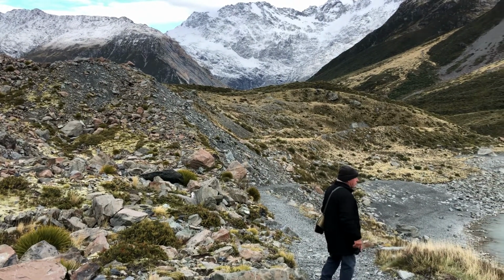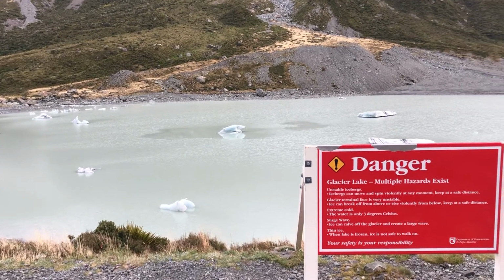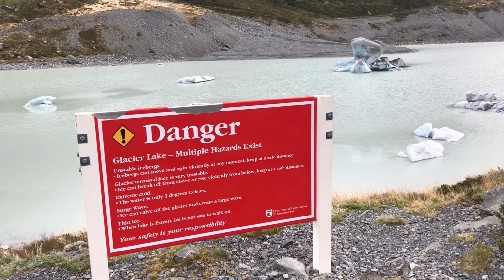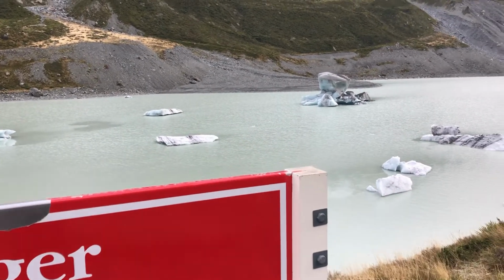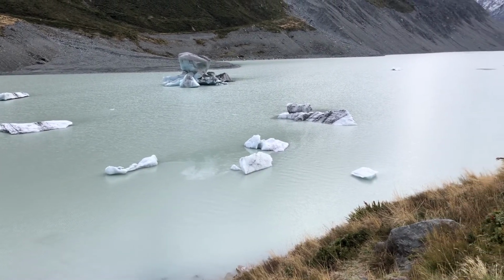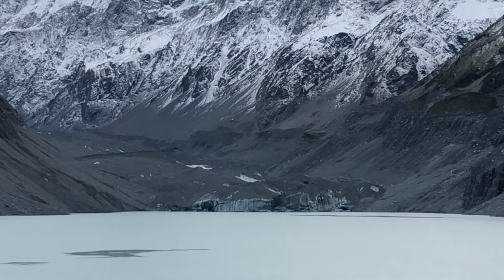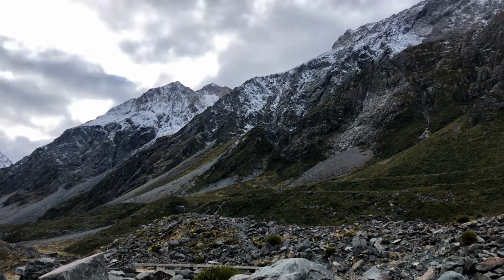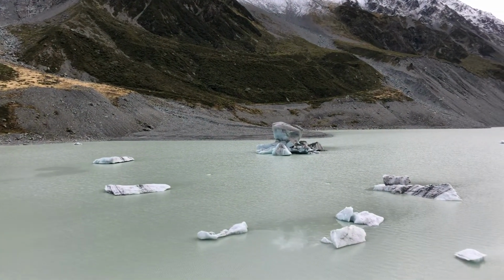The Hooker Valley Track Part Three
Having set off from White Horse Hill DOC Campground at 7.10am on Wednesday 28th March 2021, we arrived at the end to a most magnificent sight. Lake Hooker, otherwise known as the Glacier Lake, looked resplendent with incredible icebergs scattered around it. All shapes and sizes. It felt like we were on the set of the Frozen movie.

This is reported to be one of the best day walks in NZ. To be able to witness Aoraki/Mount Cook so close up is breathtaking.

We walked down to the edge of the lake after this and stayed until just after 1pm. Aoraki was kind enough to reveal her/his (is a mountain female or male?) peak mid-morning. Its beauty is indescribable.

It's worth sharing the sight of the peak amidst a blue sky - that video will be posted tomorrow. Enjoy ;-)